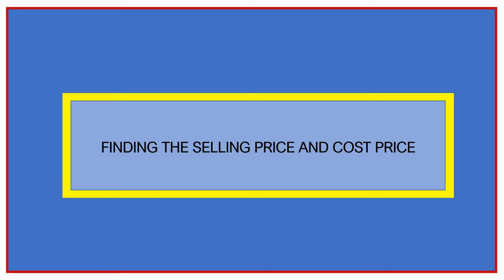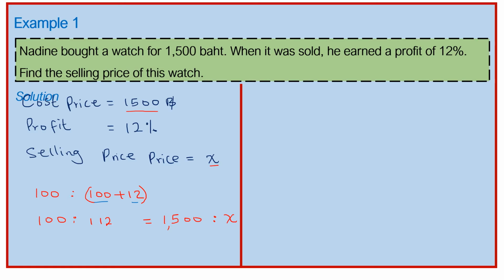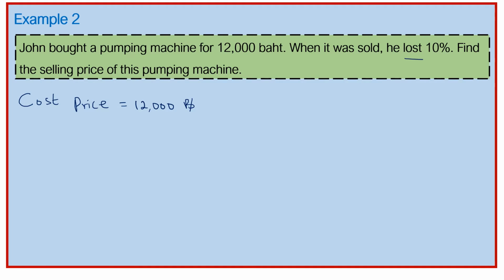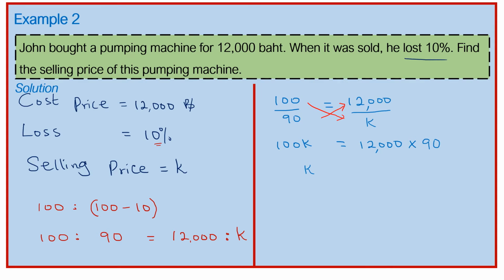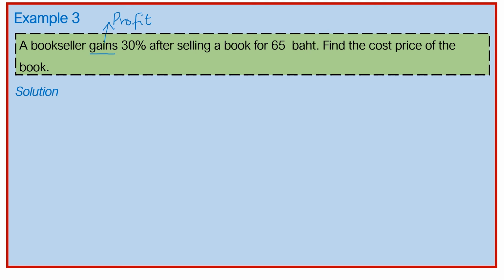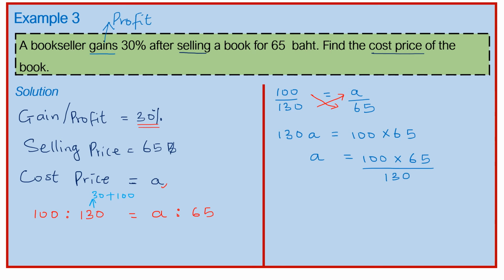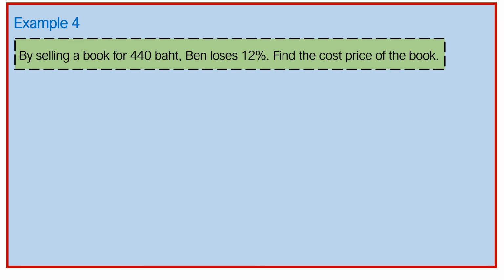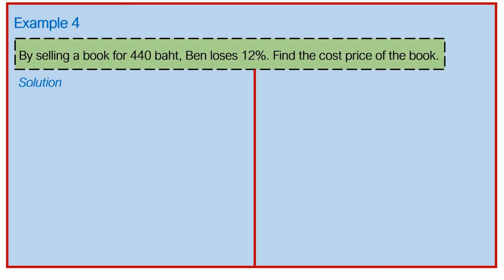Finding Selling Price and Cost Price